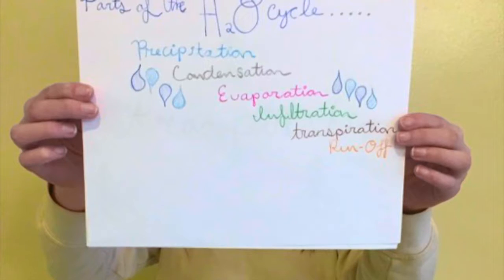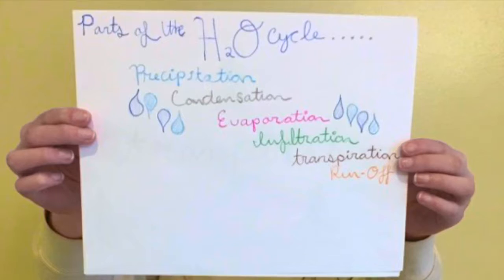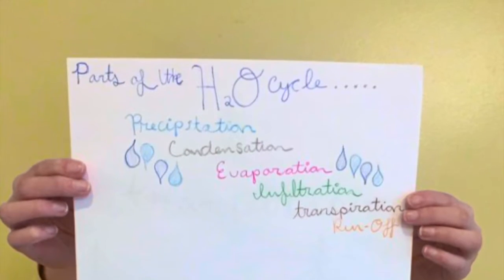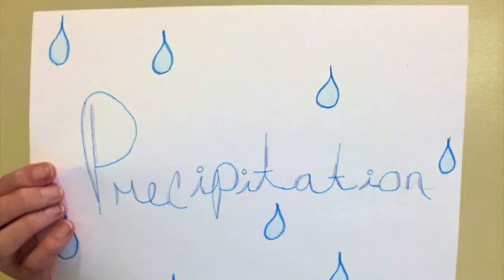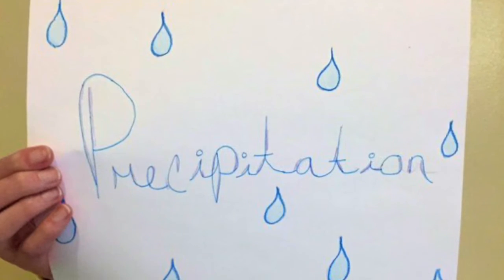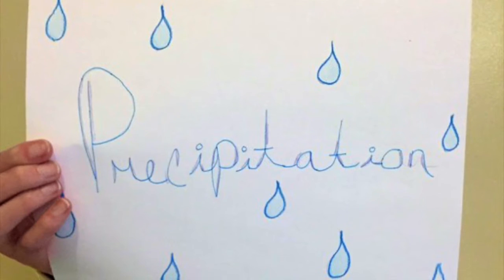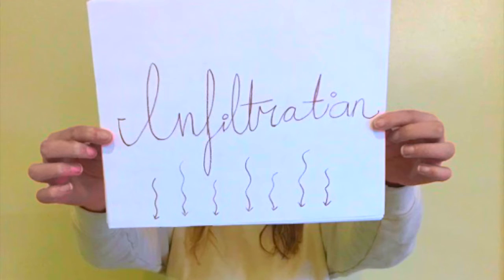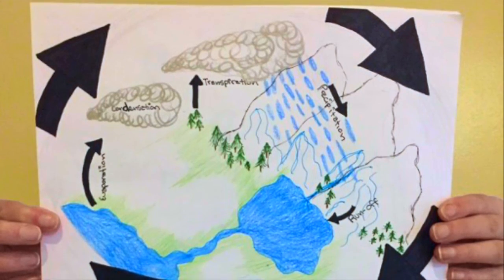GEO121 EC vid FINAL